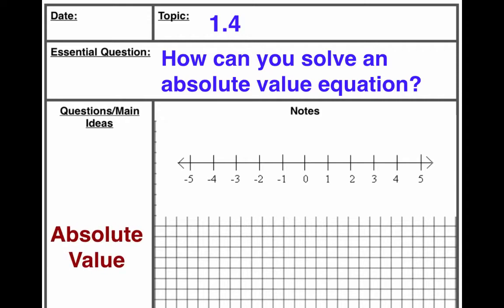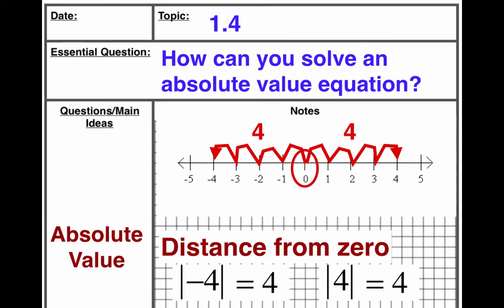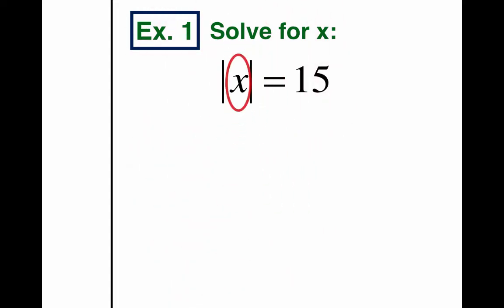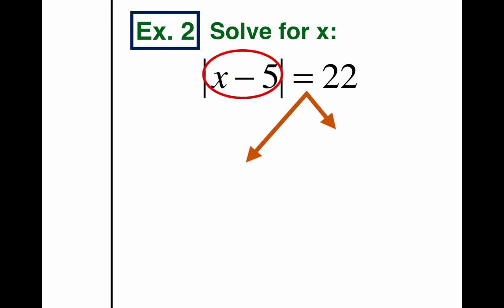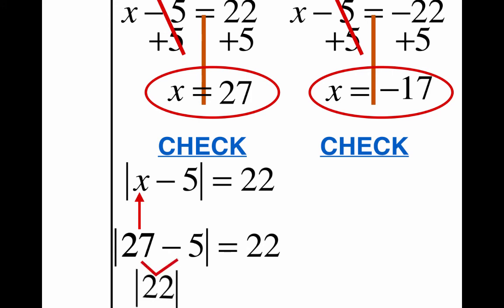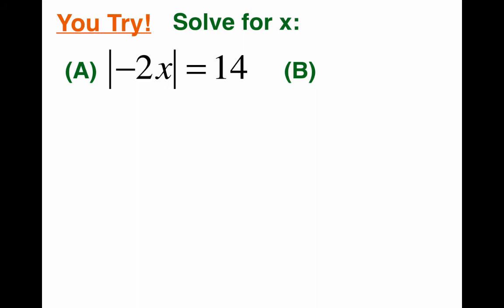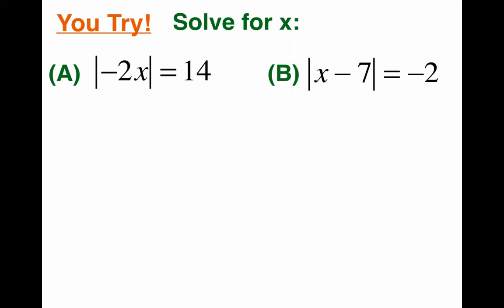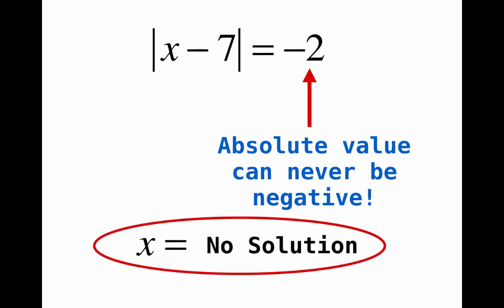1.4(A) Absolute Value Equations (K)